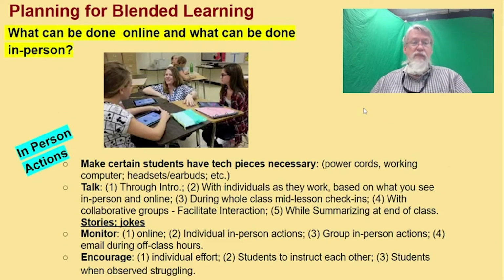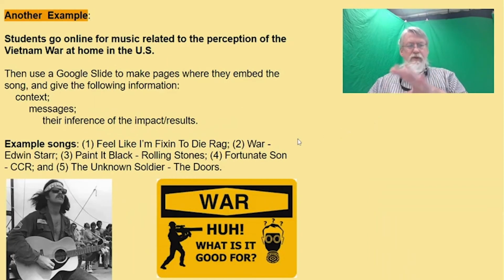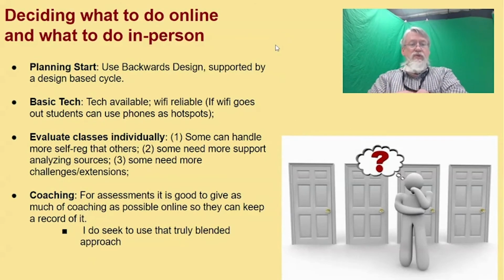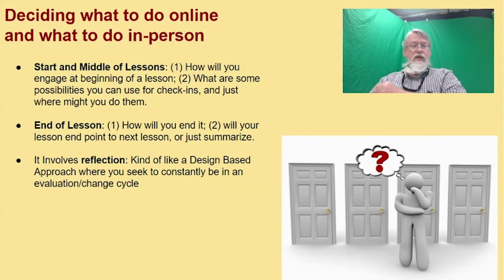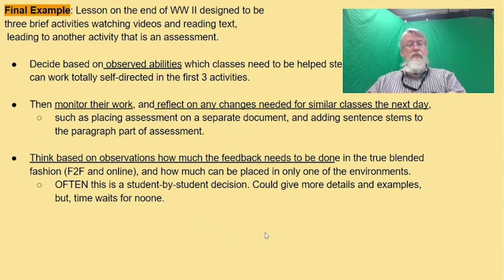Mark Stevens: Online Integration